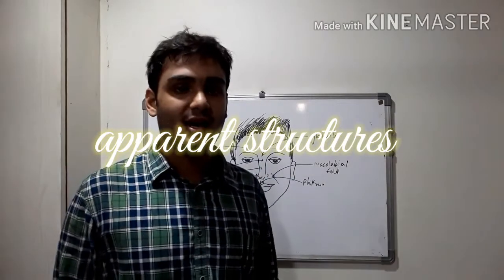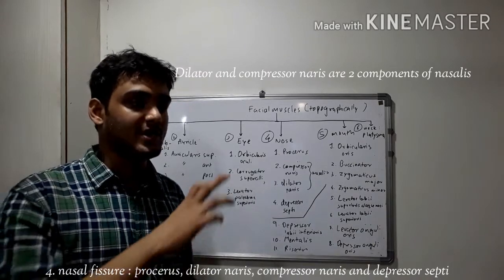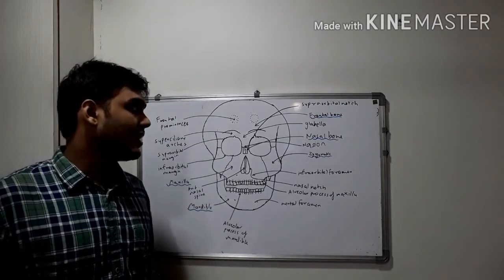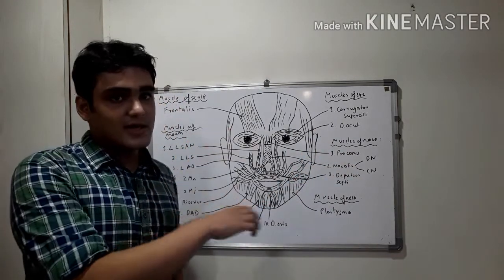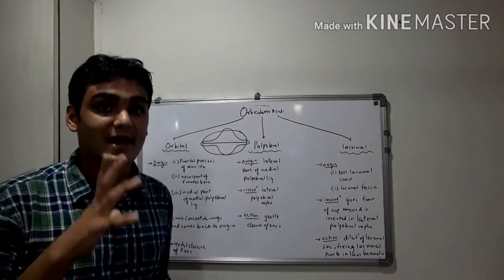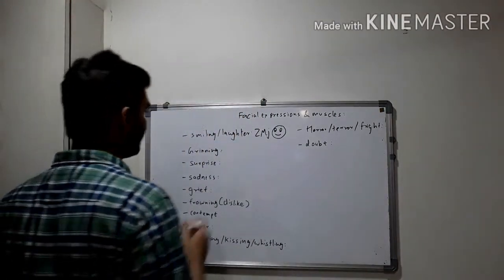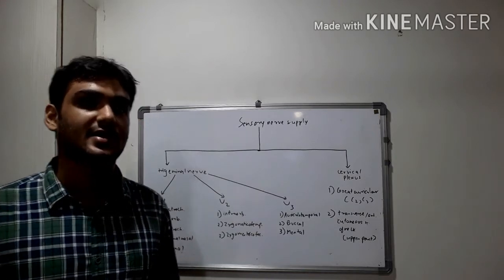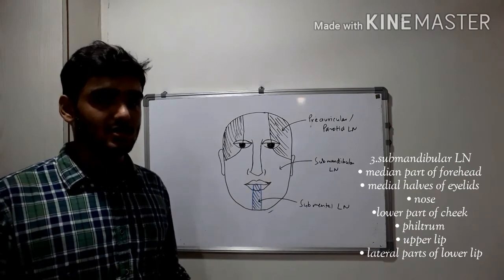anatomy of face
a detailed tutorial on face, the muscles of face,their actions, muscles of facial expression, nerve supply, blood supply, lymphatic drainage and some applied points